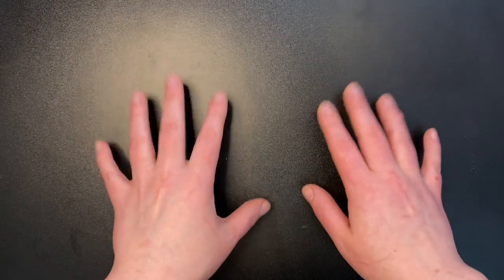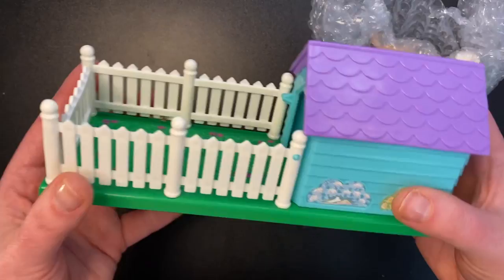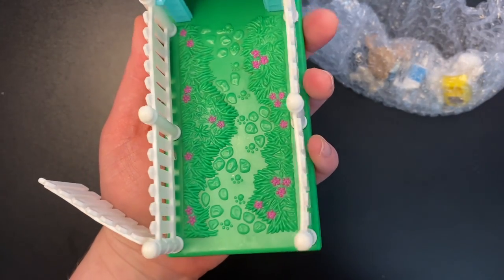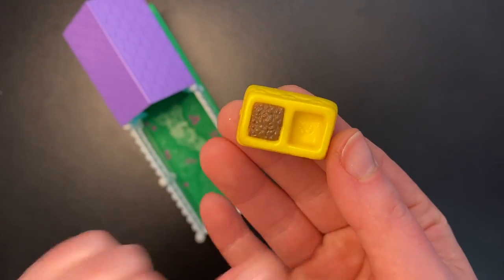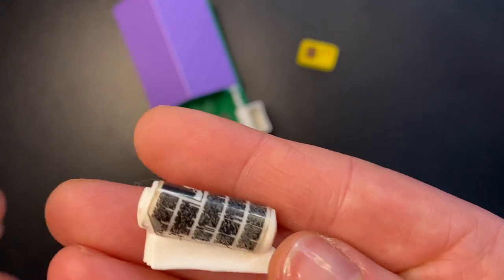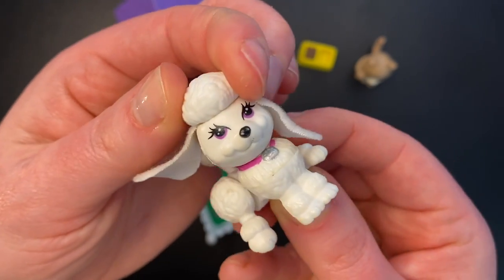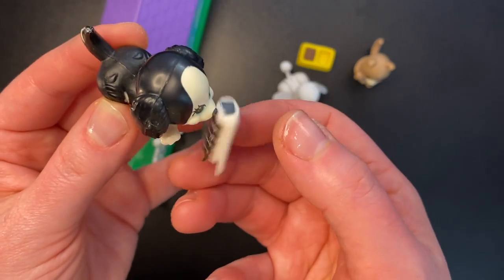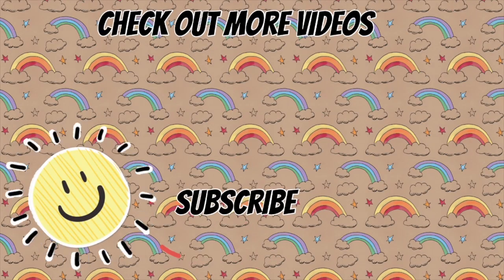1992 Littlest Pet Shop Puppy Pals with Playhouse | Reclaiming a piece of my childhood | Vintage Toys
Hey! 💕 I can't tell you how happy I am to have this toy back in my life. 😍 Hope you all enjoy the video!